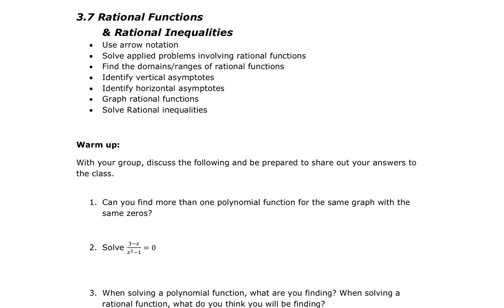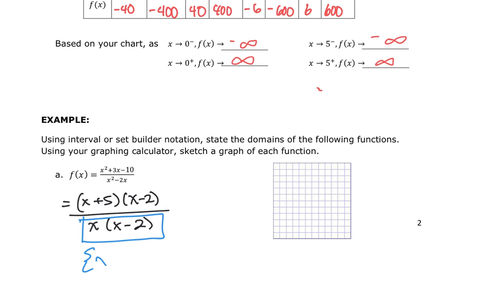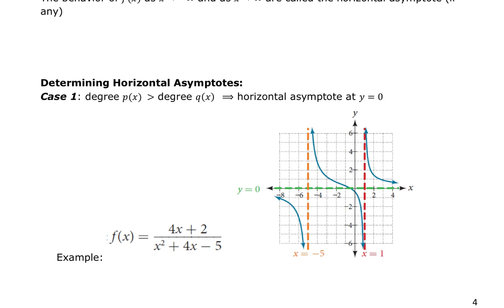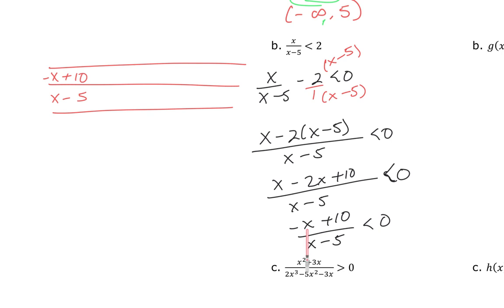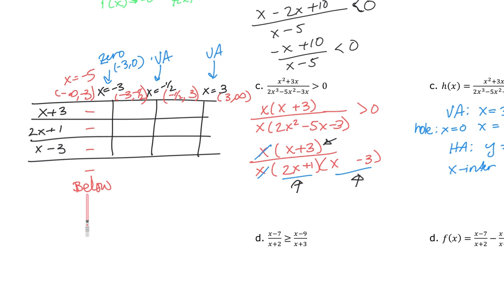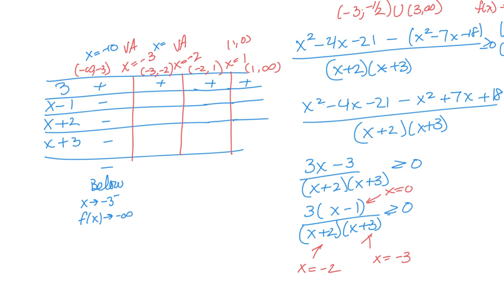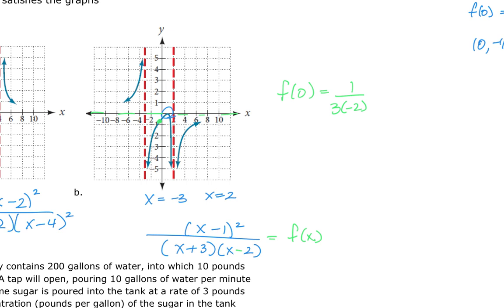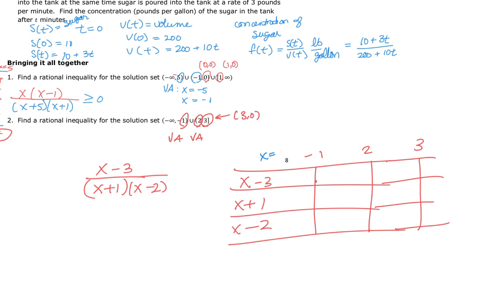MATH&141 Section 3.7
OpenStax PreCalculus, WA state PreCalculus